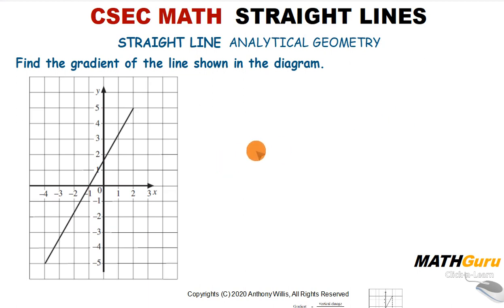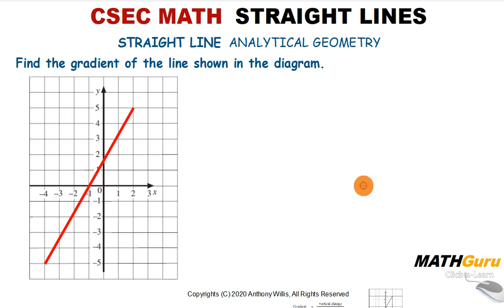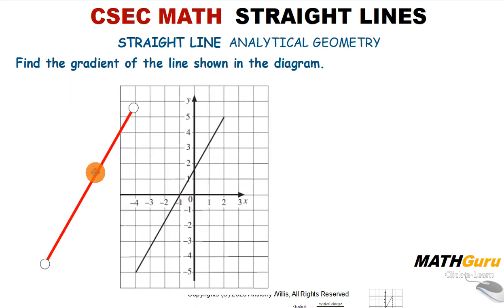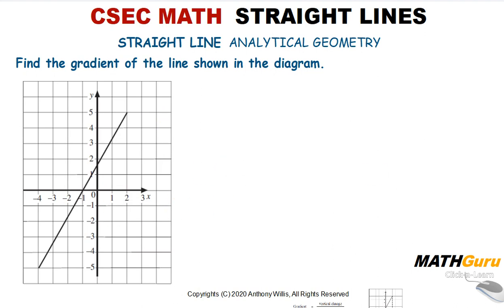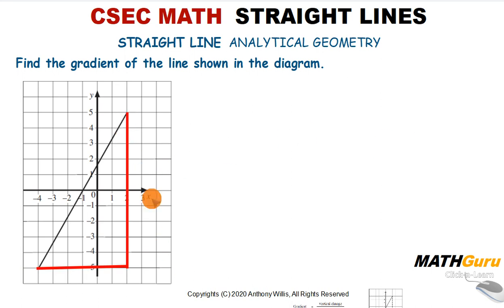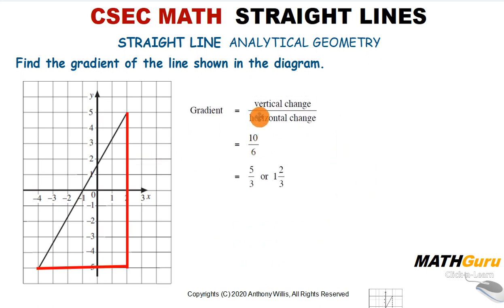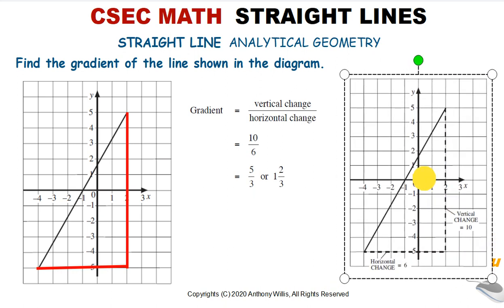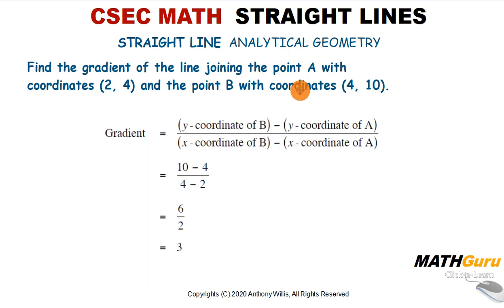How To Find The Gradient of a Given Line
How to solve line gradient problems through video lessons (videos boost retention of information) that explain step by step the key mathematical concepts, principles and processes for your CSEC examination. Math is made visual and dynamic through colorful diagrams, engaging interactions, interactive videos and multiple choice quizzes that give you instant feedback and your score. Great for National (Guyana) and  Regional (Caribbean) math  exams.